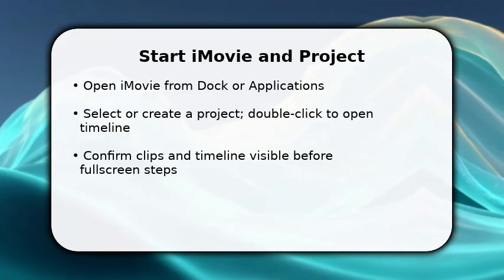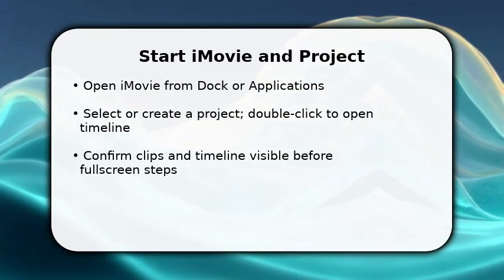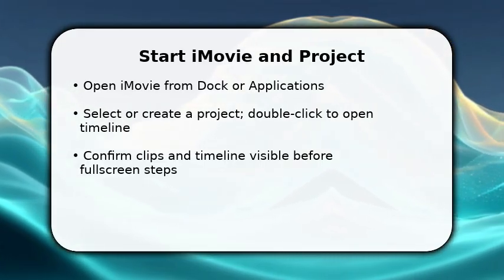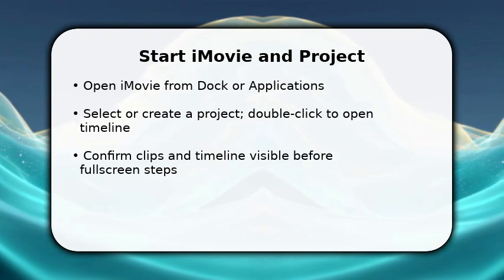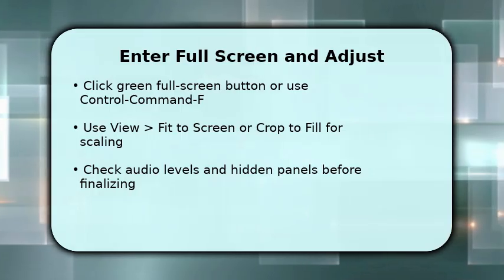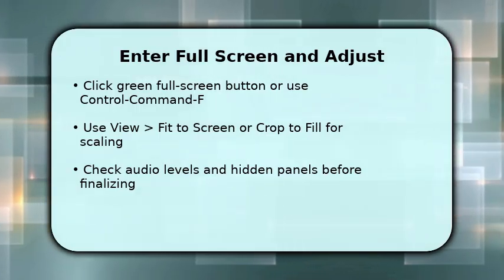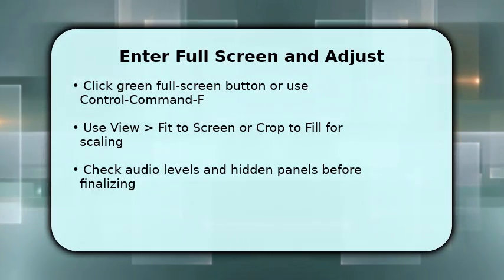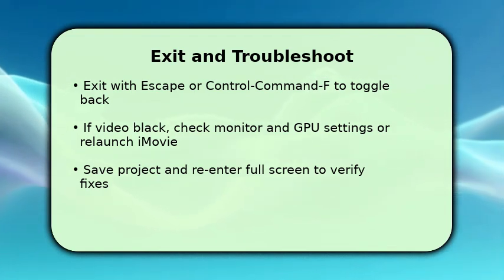How to Make Imovie Full Screen - Easy Guide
Discover the simple steps to expand IMovie's viewing area for a more immersive editing experience. This quick guide walks you through adjusting your screen resolution and aspect ratio settings within IMovie, ensuring that every project is displayed in full-screen mode on any device.